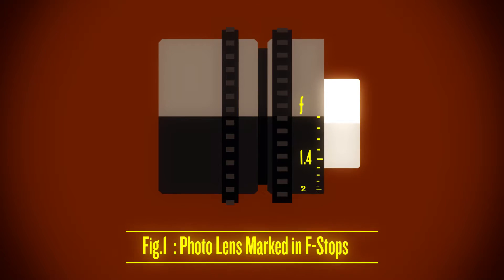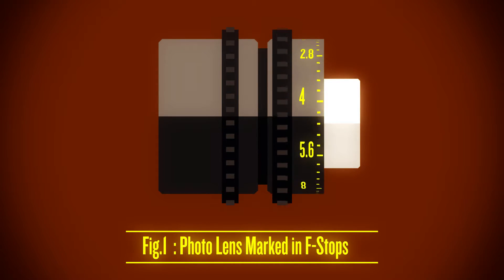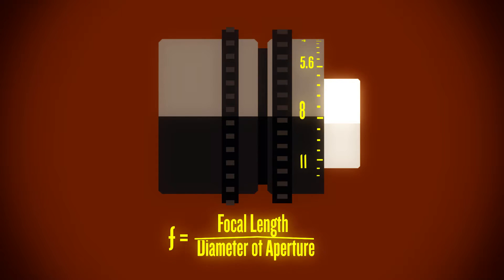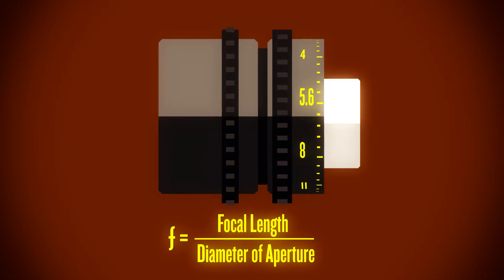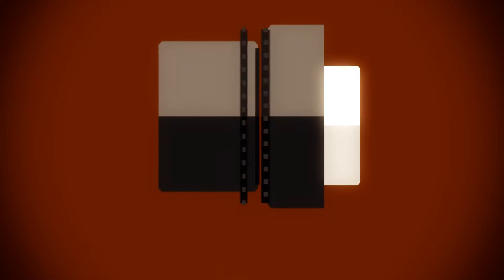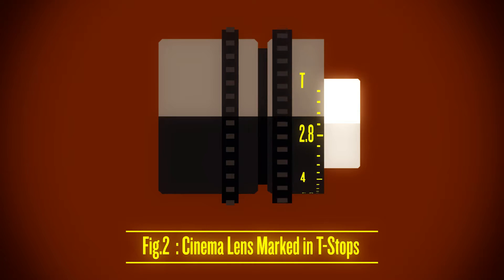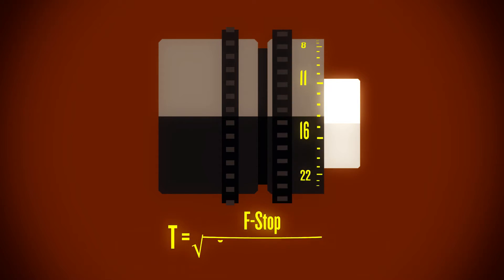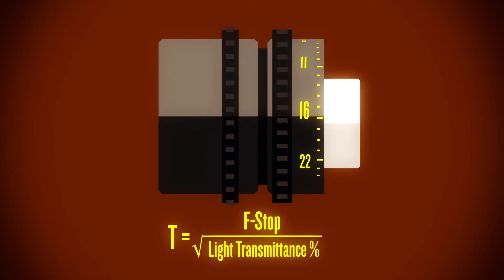F-Stops and T-Stops, WTF is the difference between them?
Wanted to give a shot at a video article to accompany the written one. Also I've never uploaded a 60FPS video to YouTube so that was pretty exciting I guess. If I made an error, let me know.